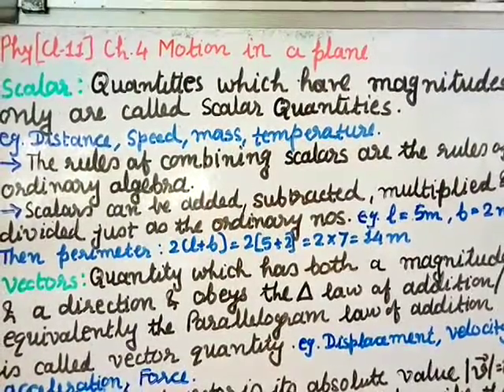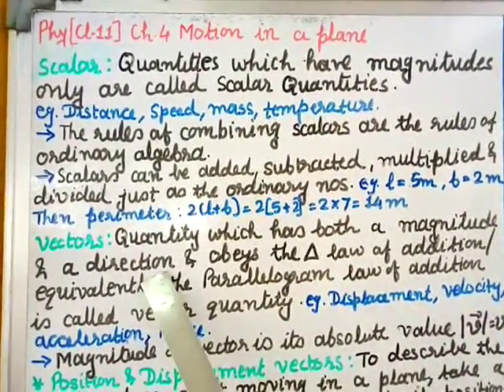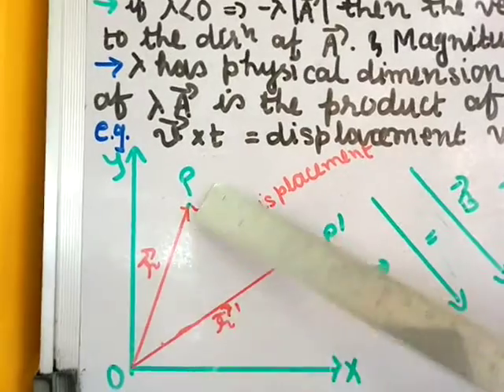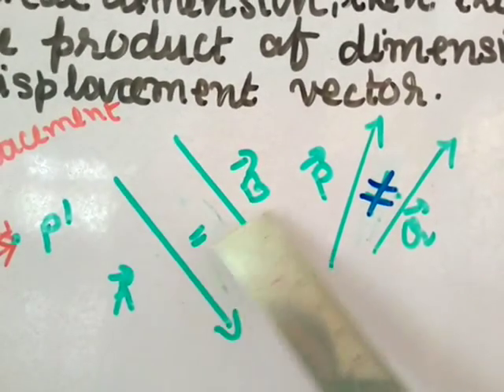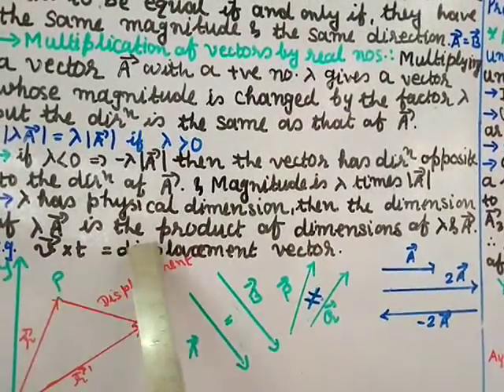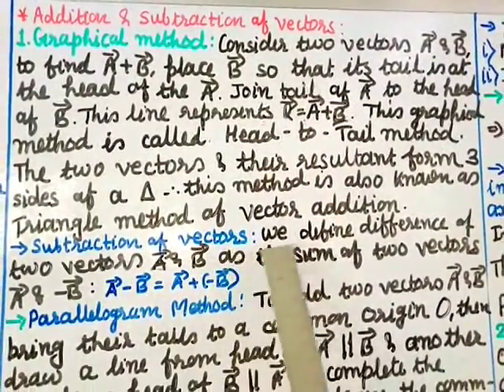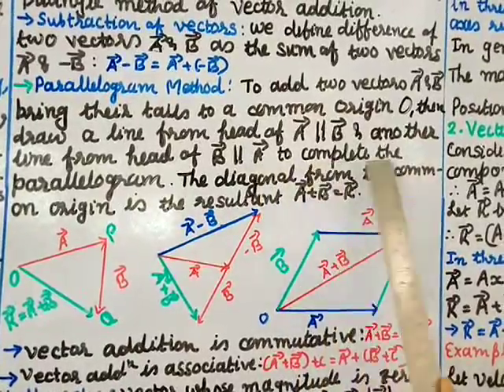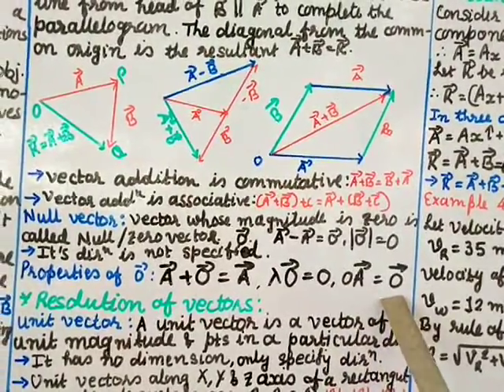Phy Cl XI(Part1) Ch 4 Scalar & Vector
Physics Cl 11
Ch 4 Motion In A Plane
Scalar
Vector
Triangle Law & Parallelogram Law Of Vector Addition